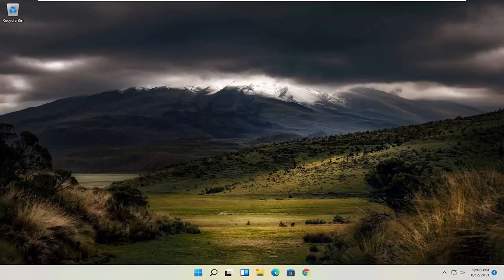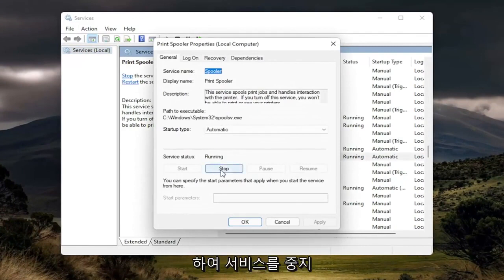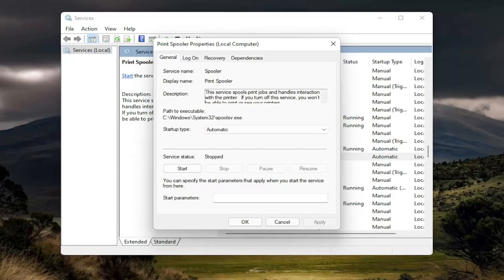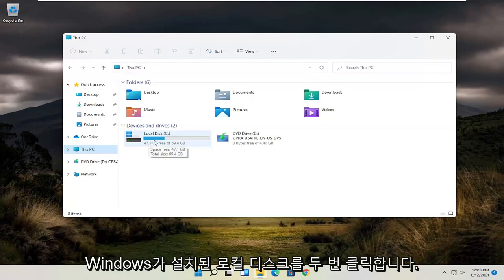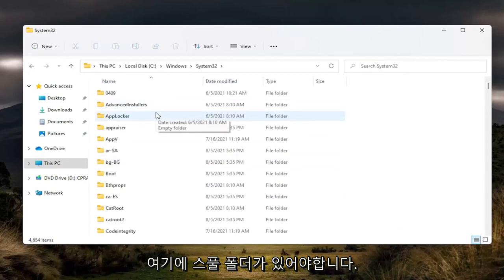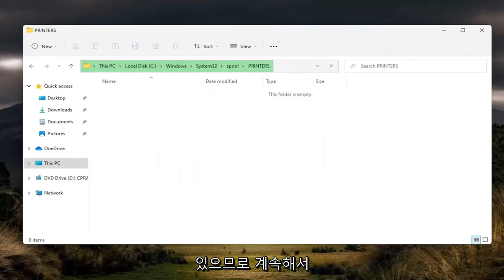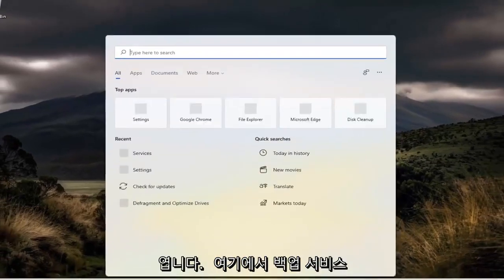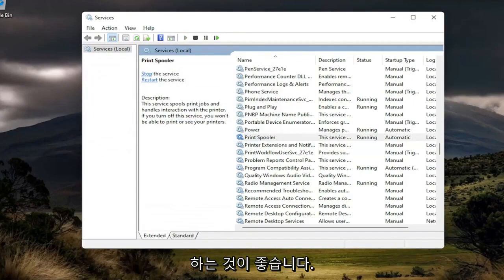윈도우 11에서 인쇄 실패 문서 삭제방법.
프린터 대기열을 쉽게 지우는 방법 Windows 11

인쇄 대기열 지우기 액세스가 거부되었습니다.
인쇄 대기열 지우기 창 11 액세스가 거부되었습니다.

인쇄하려는 문서가 프린터 대기열에서 멈추어 더 이상 문서가 인쇄되지 않는 것은 드문 일이 아닙니다. 이것은 특히 Windows 7에 해당되지만 Windows 11 및 10에서도 발생할 수 있습니다.